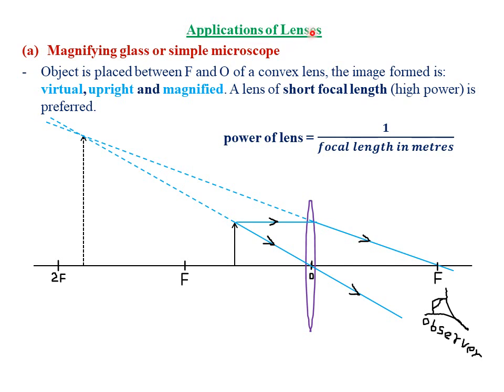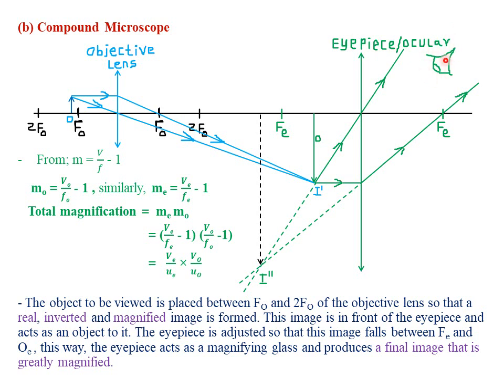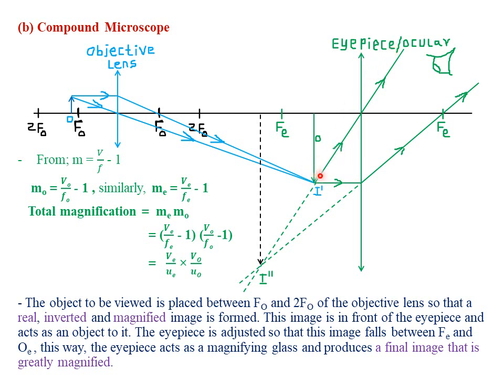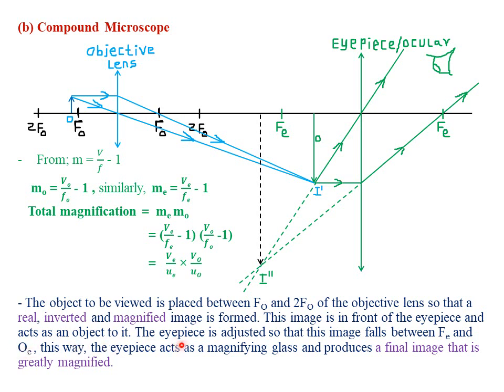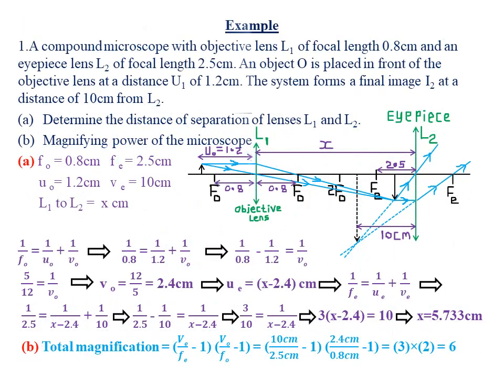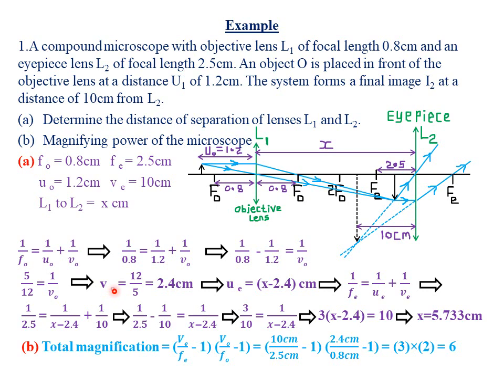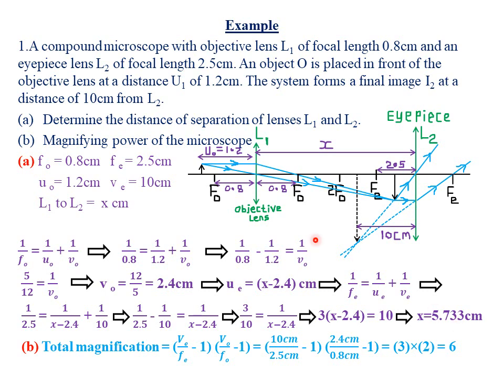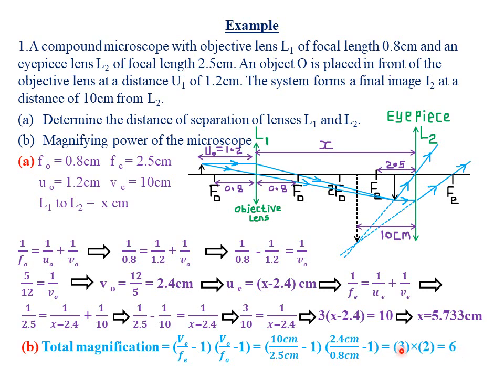THIN LENSES: LESSON 6